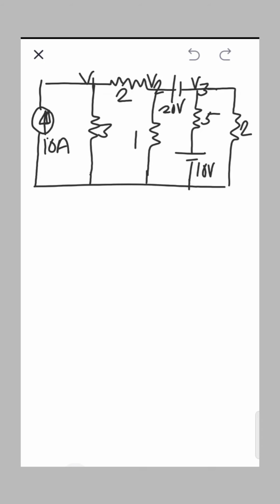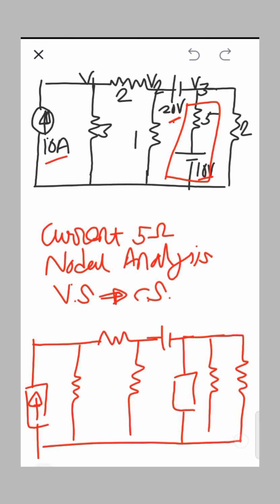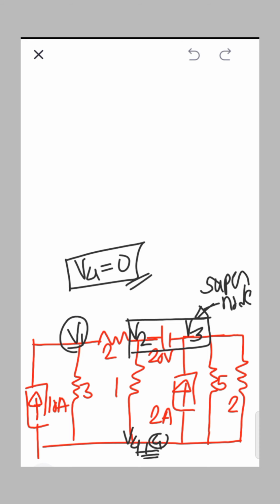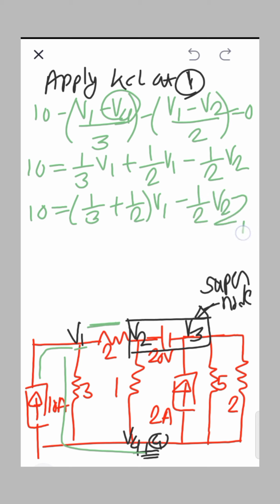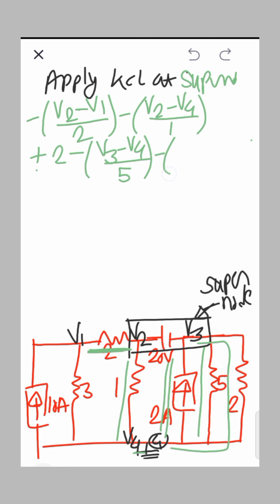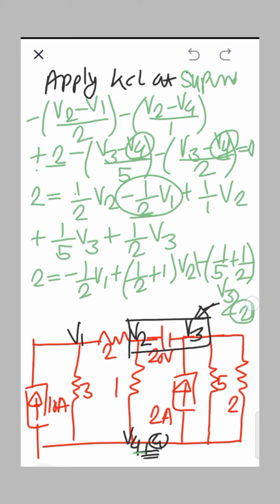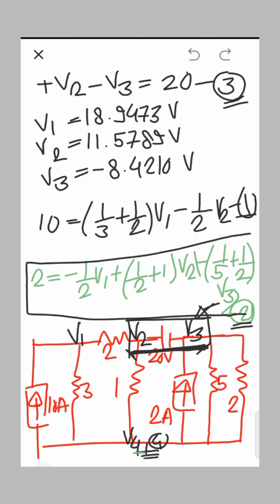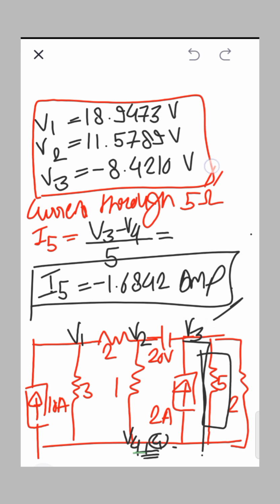Network Analysis||Supernodal Analysis||Numerical